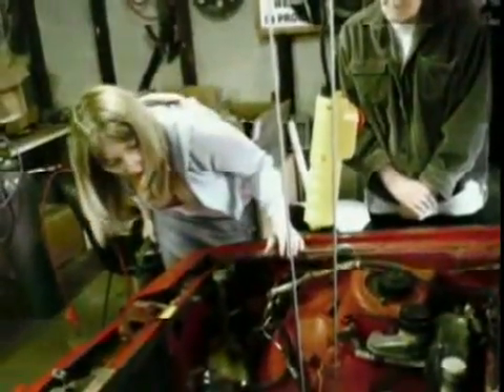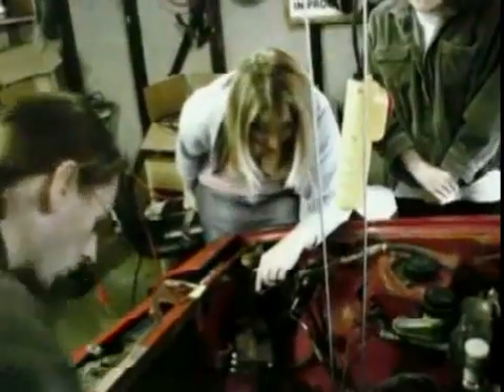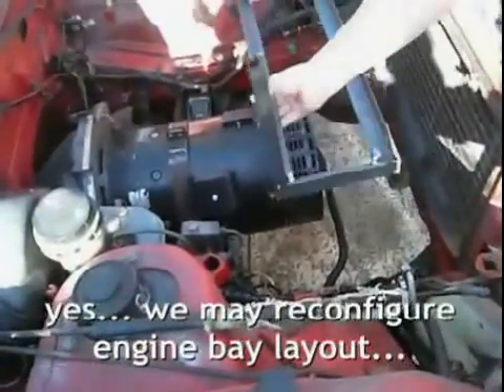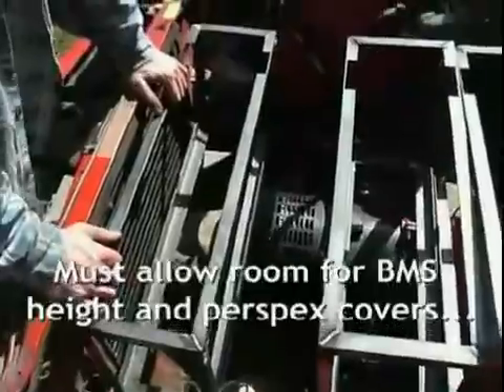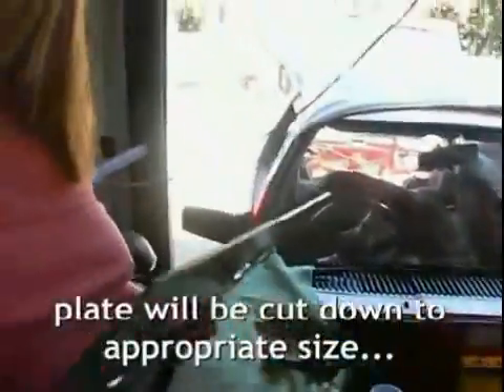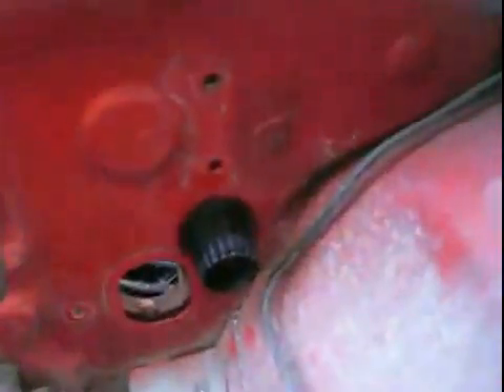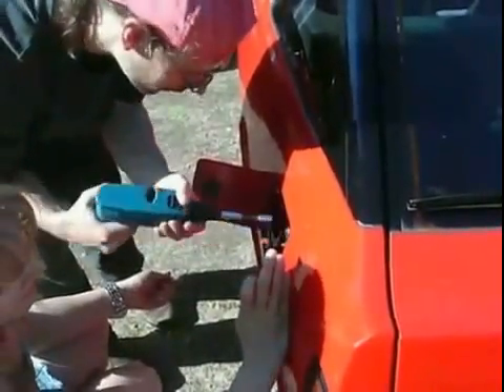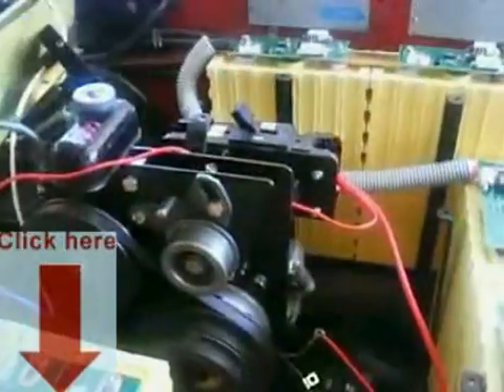ELECTRIC CAR - Part 1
It isn't really a complicated process to do an electric car conversion, but you will need to obtain certain specialized parts.

You will need: an electric motor, deep cycle batteries, a controller, a battery charger, an adaptor kit, and various other small parts.

But first, you are going to need a vehicle that you can do your electric car conversion with. Any vehicle can be used for this project, but some work better than others.

Heading the list are small cars and trucks, as they are light and strong. Your first consideration as shown in the detailed plans is to find the lightest vehicle that will still do the job of hauling you and whatever cargo you carry around.

Next, you will want a large DC motor that will produce power for your electric car. The larger the motor, the more power your electric car will have.

Don't worry that it will be slow either. Many people have the wrong impression of electric cars; they accelerate as fast as any vehicle on the road and travel at least 50 mph.

What about batteries?

You will need to locate about 16-20 deep cycle batteries for your car as well. The plans outline sources of batteries, even free batteries that you can find with a little effort. The same source will probably have free DC motors too.

It's just a matter of asking.

Why do you need this many batteries? In order to achieve a range of up to 100 miles on a single charge.

A controller is needed to fix the amount of current flowing from the batteries to the motor which determines how fast you go. The controller is connected to your old gas pedal linkage for smooth control of the vehicle.

In order to charge your batteries between trips, you will need an on-board battery charger. That way you can just plug it into any common AC circuit and get charged up again.

Doesn't this sound like fun?

Isn't it time you got started on your own conversion project?